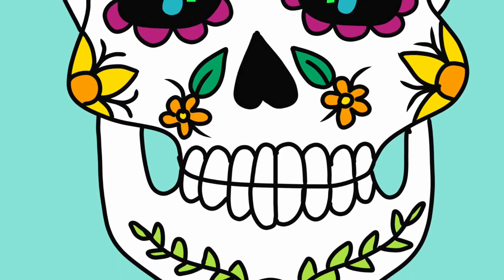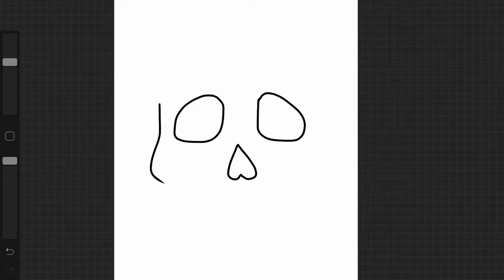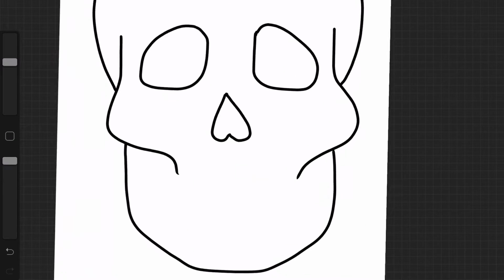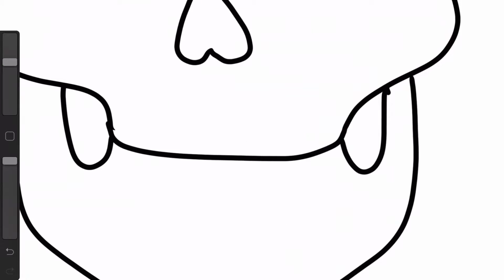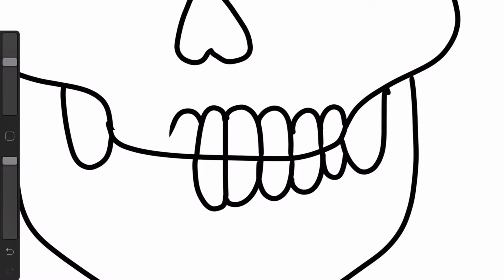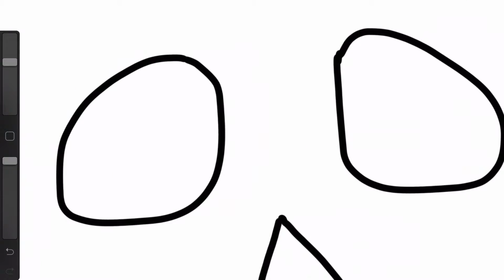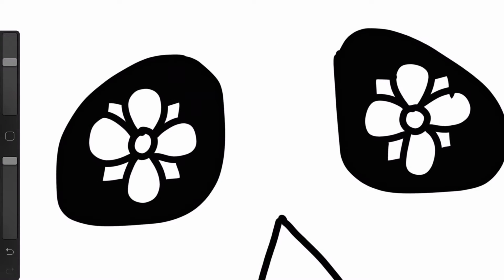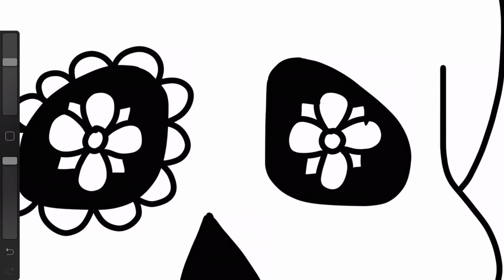Advanced Calavera Tutorial